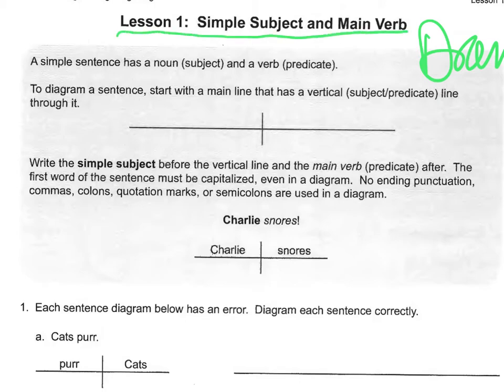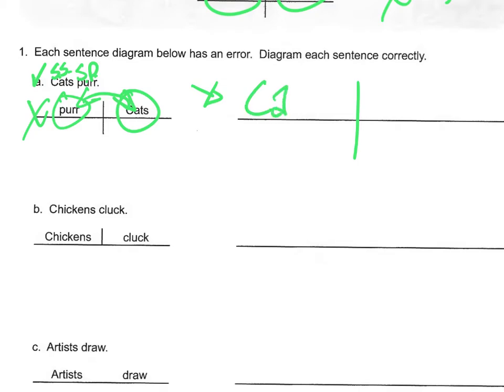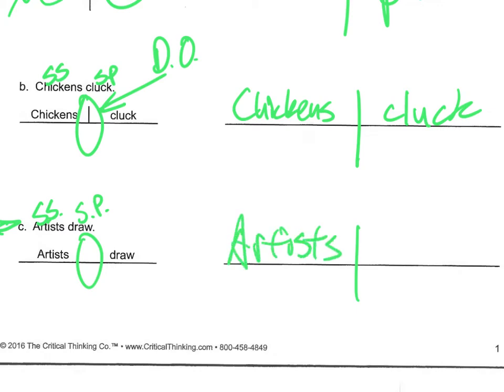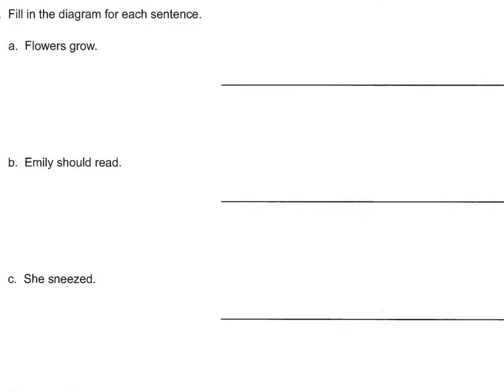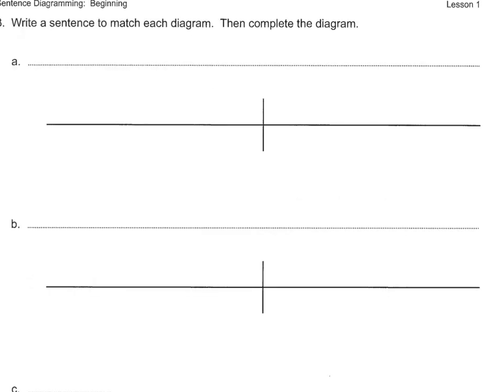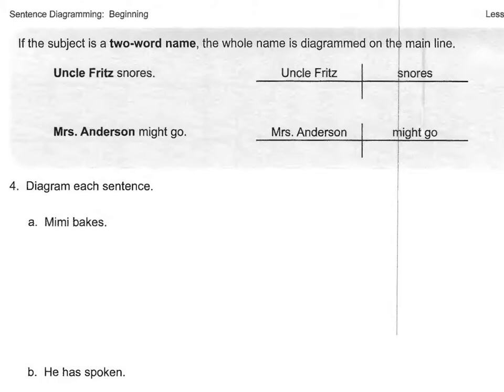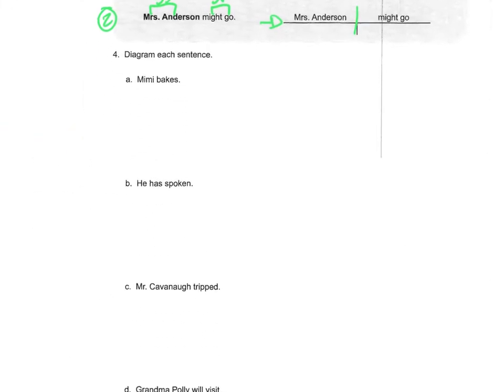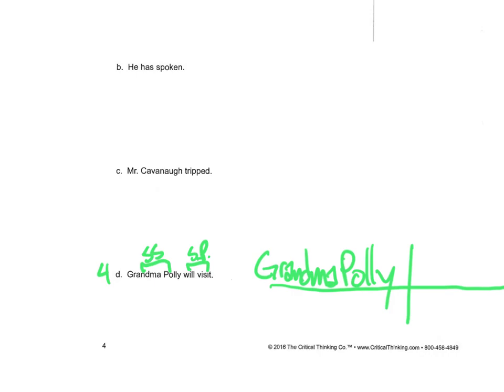Beginning Lesson 1 Simple Subject and Main Verb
In this video, Drew goes over the very basics of sentence diagramming. The simple subject and simple predicates are covered.

Reference
Carter, A. (2016). Sentence Diagramming Beginning. (P. Gray, Ed.). The Critical Thinking Co.